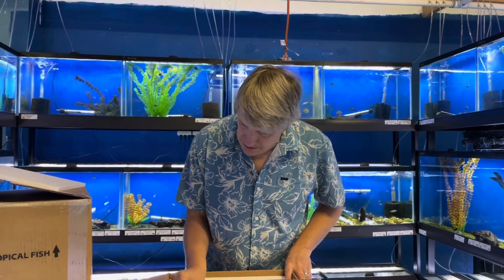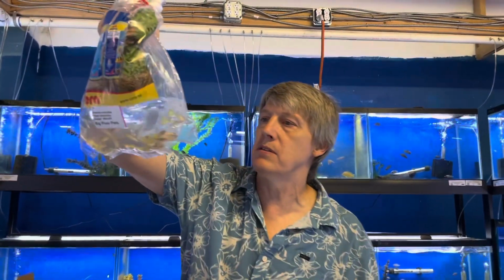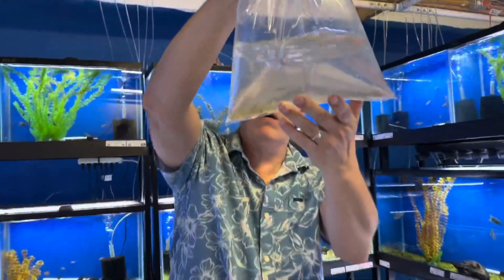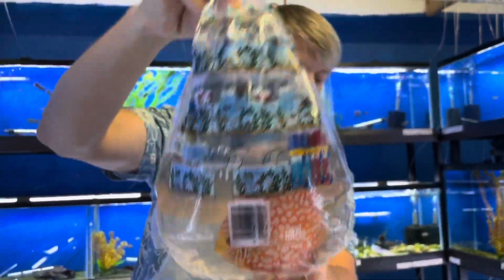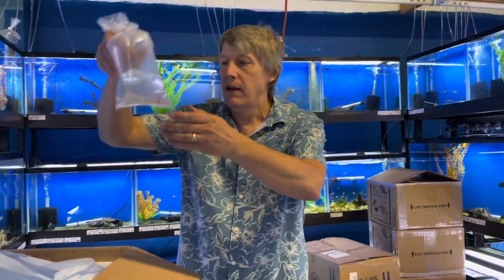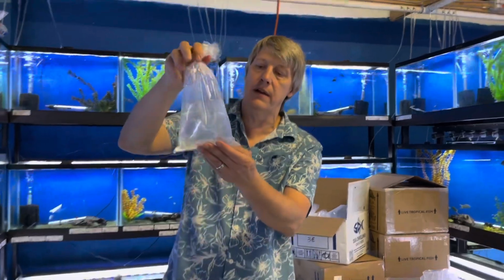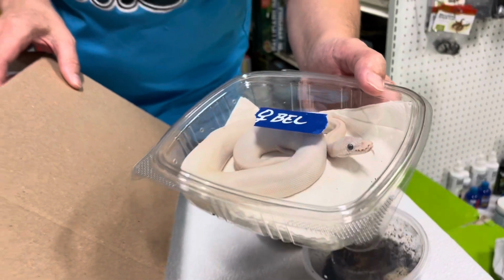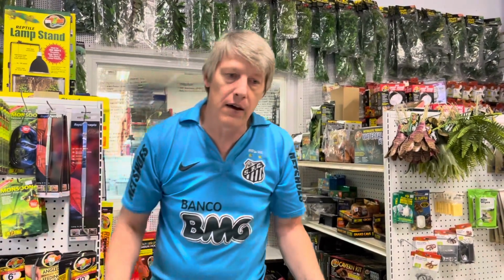Big River New Arrivals 10-6-23 Fresh, Salt, Reptile & Plants!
Hello and welcome to The Big River New Arrival Video for October 6th.  Lots of little orders (some not even that little) this week Freshwater, Saltwater, Plants, and reptiles this week.

Freshwater:  We got 2 separate orders with a bunch of cichlids both new and old world.  Shrimp got a big restock.  Guppies, corys, tetras and lots more got some love.  Also, got some locally bred angels and fancy bushynose plecos.

Saltwater:  One order this week but some very cool stuff.  Tangs, angels, blennies, gobies,a few butterflies, even a few cool damsels.  Inverts got some attention also.  Decorator crab, large cleaner shrimp a few cool corals and more clean up crew.  ALso got in some local trade in fish that didn't make the video.  One of them, a large orange spot rabbit fish deserves a look if you have a larger tank to put him in.

Plant: Near total restock, nuff said

Reptiles:  2 orders, lots of snakes, some bugs, a few spiders, a couple of tortoises and one very cool frog.

An absolute ton of livestock this week, please enjoy.